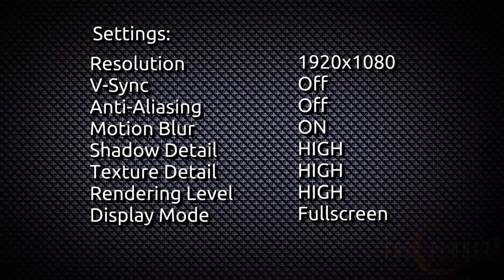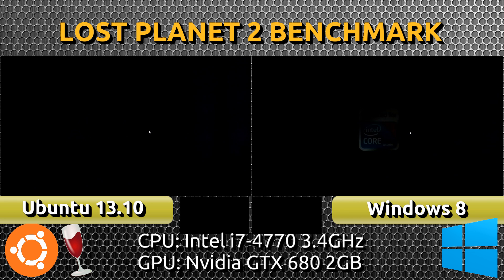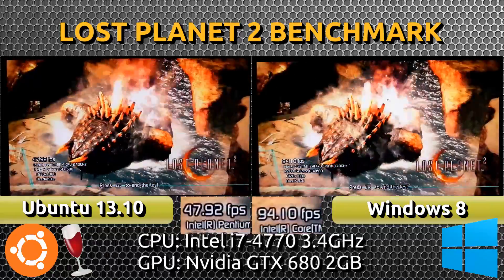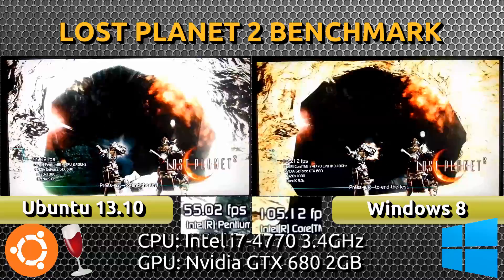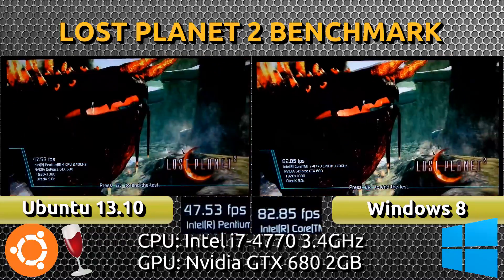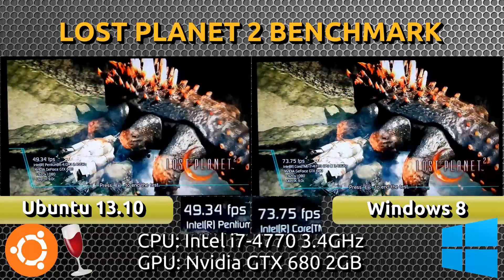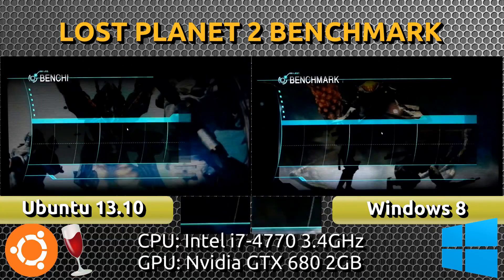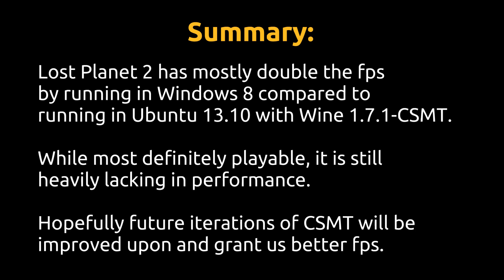Ubuntu 13.10 VS Windows 8 : Lost Planet 2 Benchmark with Wine 1.7.1-CSMT [Test B]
FPS performance for Lost Planet 2 benchmark in Wine 1.7.1-CSMT and Windows 8.

On the Ubuntu side of things, we have Wine 1.7.1 with the CSMT patch. Ubuntu is using the 319 Nvidia drivers here.

On the Windows side of things, we have the game running natively. Windows is using the R331 Nvidia drivers here.

In both instances of the benchmark, the settings for Lost Planet 2 Test B was kept the same. The only things disabled were V-Sync and Anti-Aliasing for both systems.

Some may ask why I didn't just use normal Wine. The answer is simple, the benchmark does not work in normal Wine for me. Even in CrossOver it just barely works, but with black textures.

This video is meant to highlight where we are in terms of Wine performance versus Windows performance, at least in regards to Lost Planet 2's graphical requirements.

To get Lost Planet 2 Benchmark working, I had to install the following in Wine first:
1. Xact
2. Xinput
3. Wmp9
4. WmpCodecs
5. DirectX9

In the registry editor for Wine, within the Direct3D key, I enabled CSMT and disabled StrictDrawOrdering.

This video is just to highlight the performance I get in both Operating Systems and Wine. They are NOT representative of what anyone else may experience, whether current, past or future.

This video was recorded using:
Nikon AW100 (Game video)
Audacity + Blue Yeti Microphone  (voice over)
Audacity (benchmark sound)

This video was edited using:
VideoStudio X6 Ultimate
GIMP 2.8.4
Audacity

PPA for Vokoscreen:
ppa:vokoscreen-dev/vokoscreen-daily

myromance123